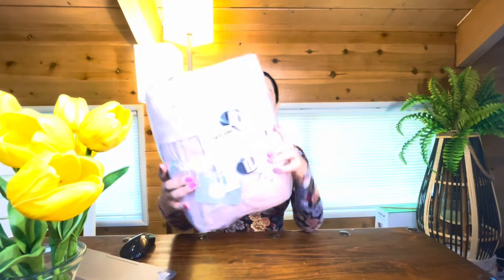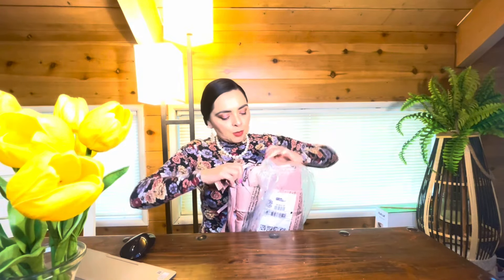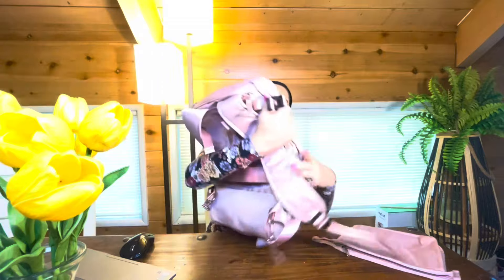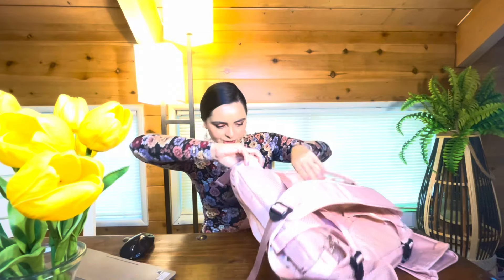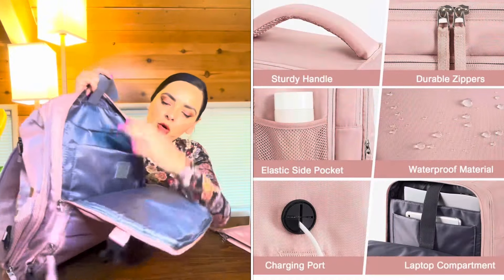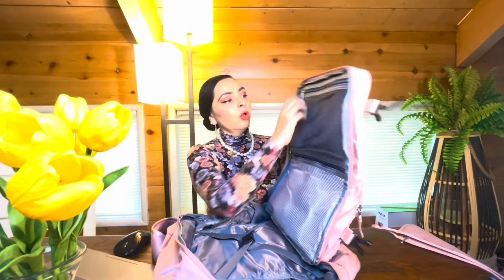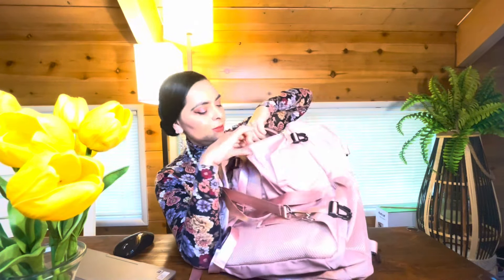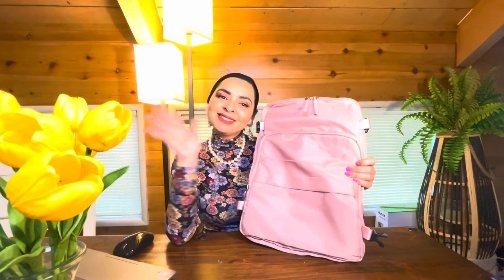TSA approved Carry-On/Personal backpack from Amazon. Unboxing & First Impressions. Honest Review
Unboxing, first impressions and honest review of this pink Rinlist backpack/bag.
TSA approved as a carryon and or personal bag.